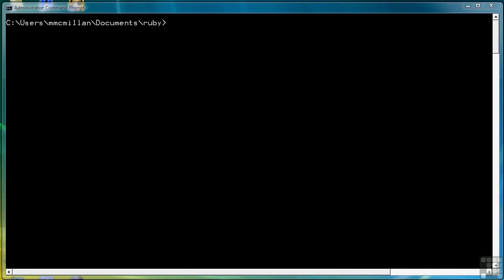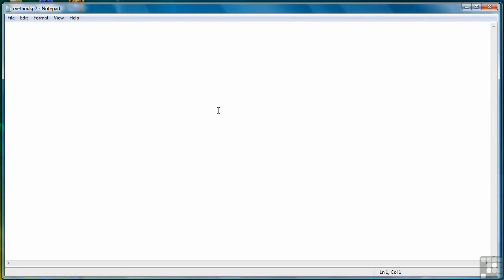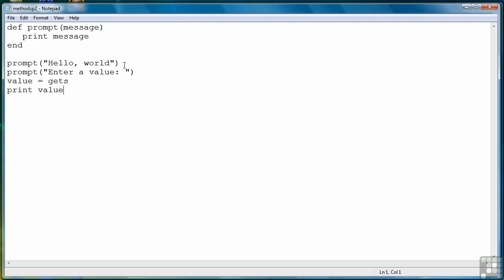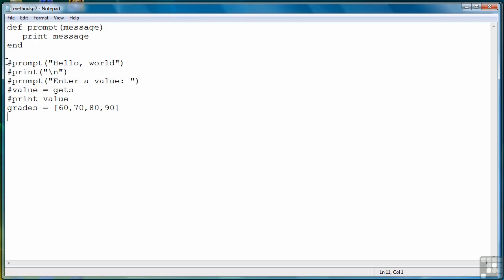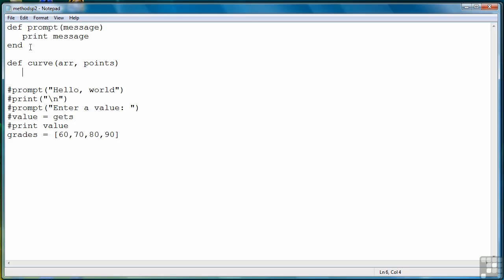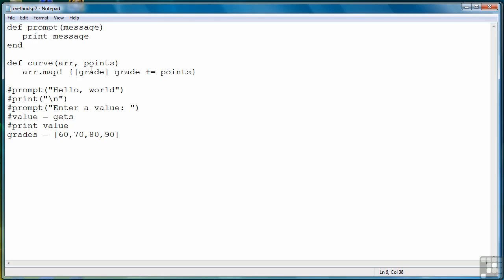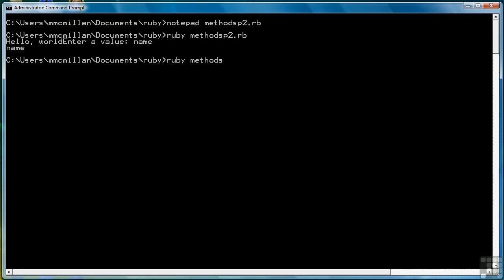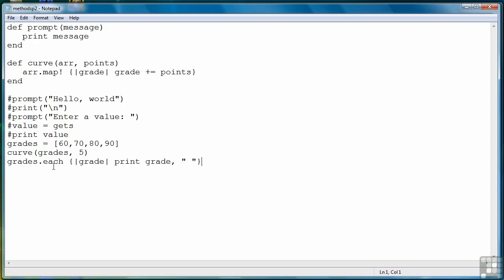0702 Defining Methods Part 2